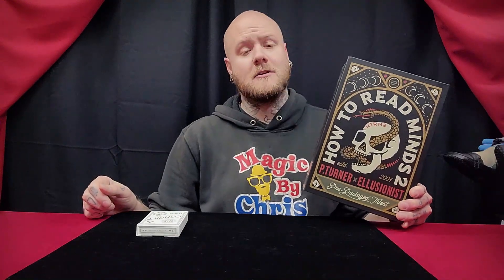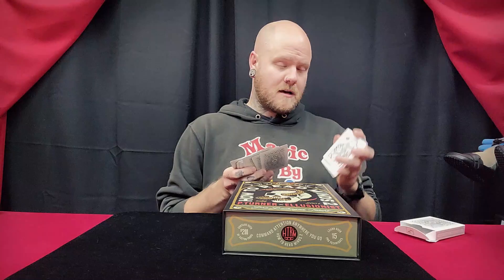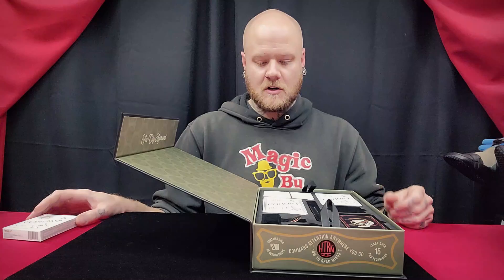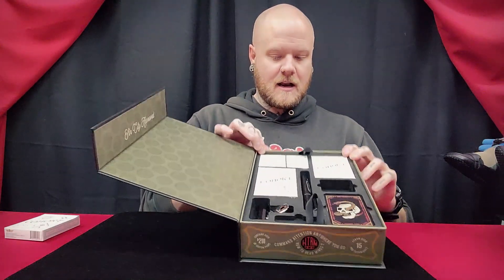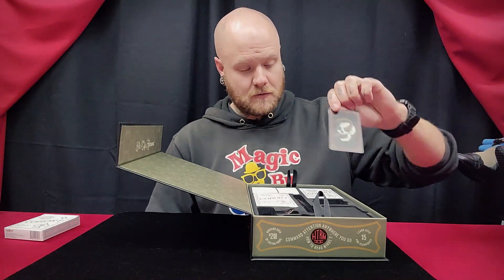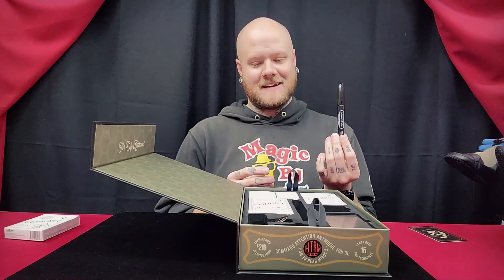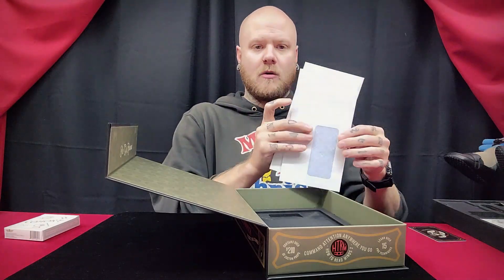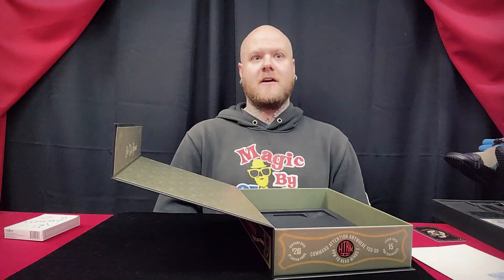How to Read Minds 2 Kit by Peter Turner and Ellusionist Unboxing and First Thoughts HTRM2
- Over 20 effects taught
- Over 9 hours of video tutorials by #1 mentalist, Peter Turner.
- Includes the legendary rise gimmick for the cleanest ACAAN + Pete's no-touch 'lift' routine finally revealed.
Command Attention With These REAL Mind Reading Techniques That Anyone Can Do... The Contents Inside This Kit Will Silence Skeptics.